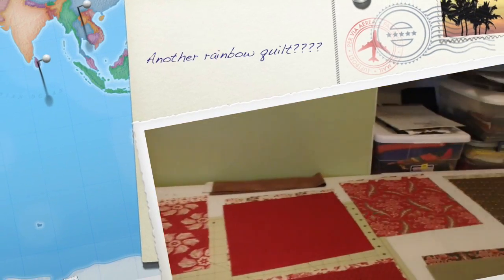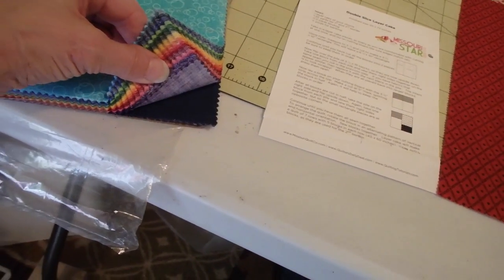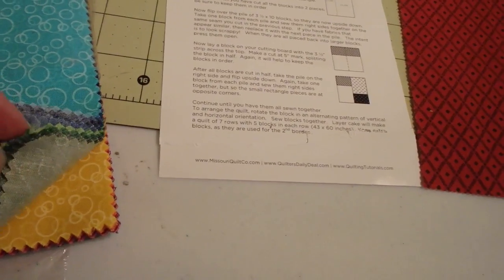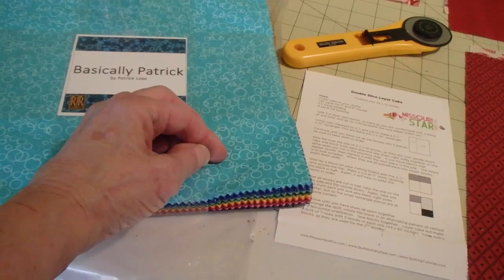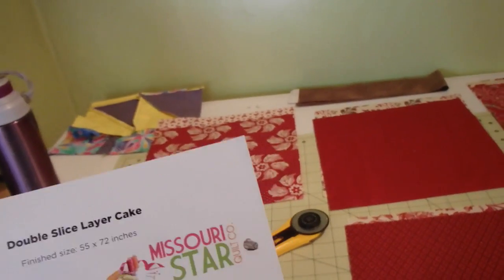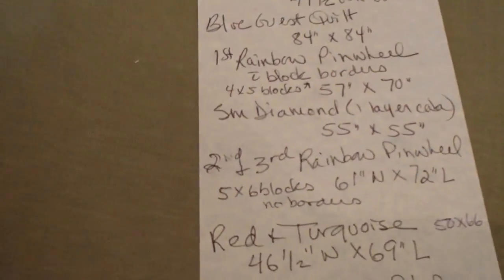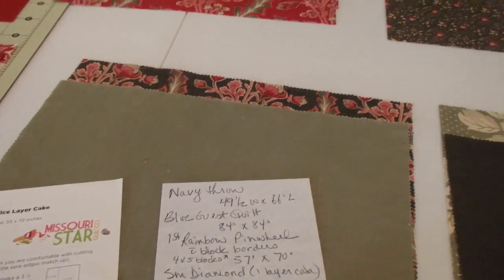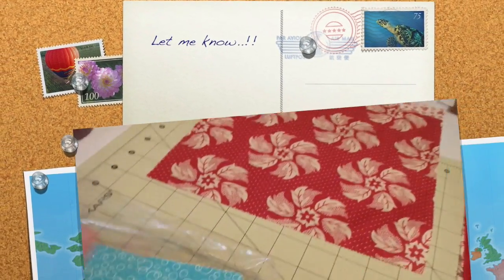Another rainbow quilt????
I just couldn't help myself...!!!